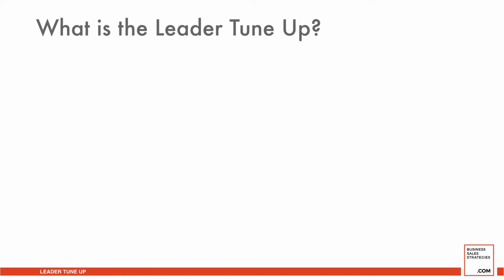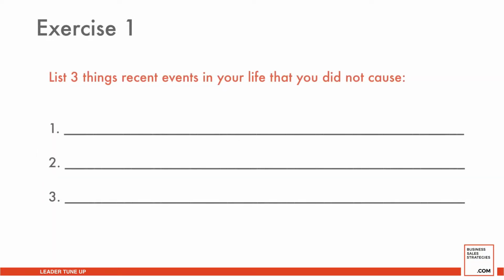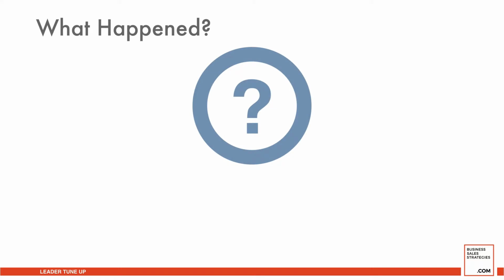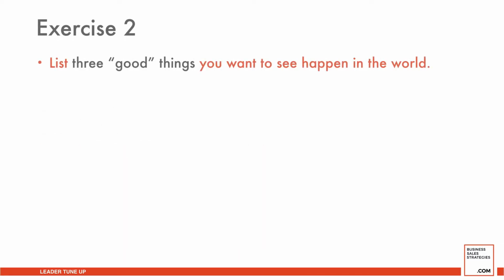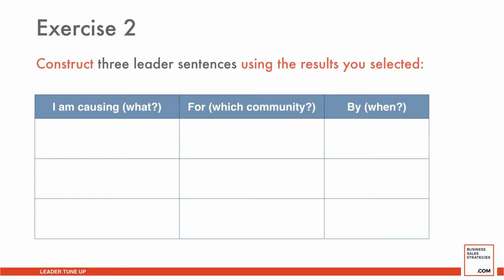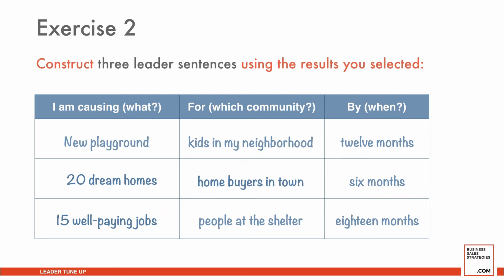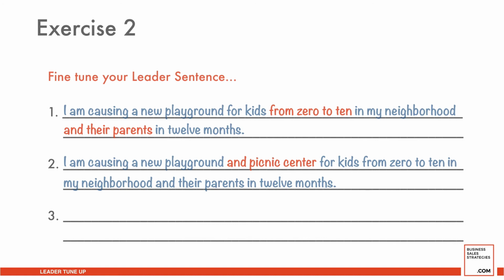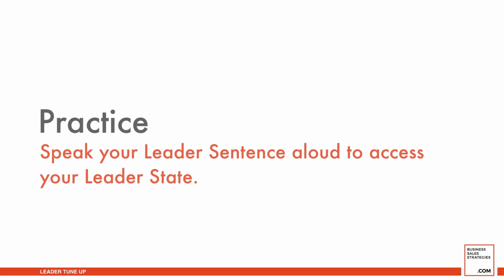Leader Tune Up Course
Leadership is a high quality experiential state available to all humans but only practiced by a small minority.

The essence of leadership is “causing”.

Leaders sense “things happen because I cause them”. Non-leaders sense “things happen to me”.

The Leader Tune Up is a 12 minute process that allows people to directly experience the Leader State of the world’s great leaders.

This experience can open new doors and reveal new
opportunities that are often hidden from view.

This is because we humans “create from our state”.

If we are angry, we create disturbing results. If we’re happy, we create more happiness.

When we are in the Leader State, we create the results we envision with ease.